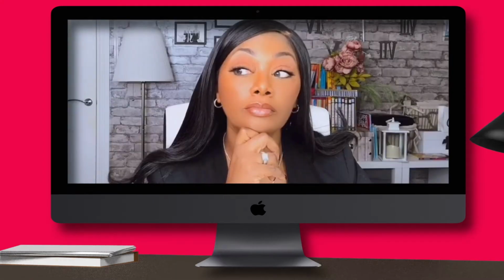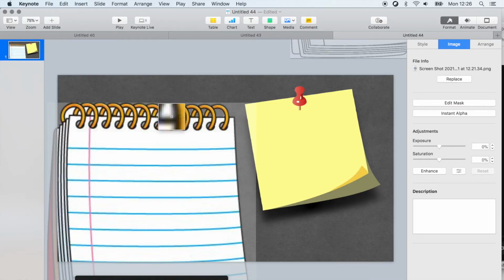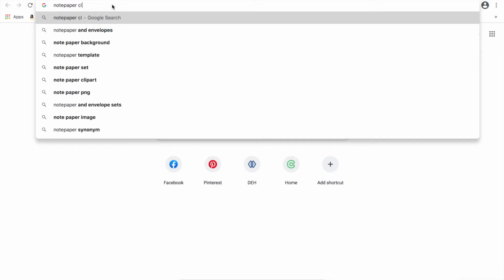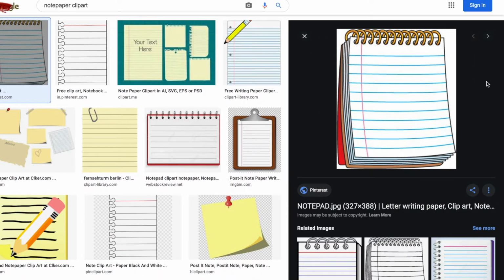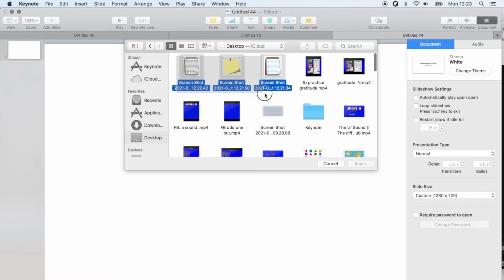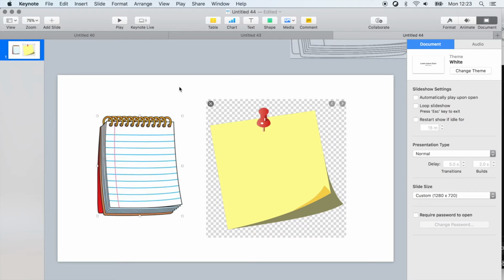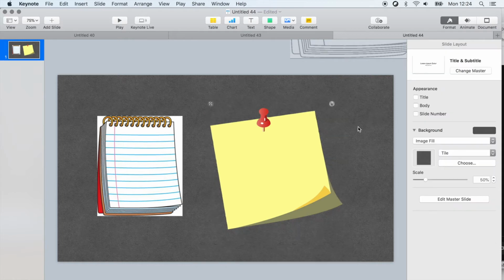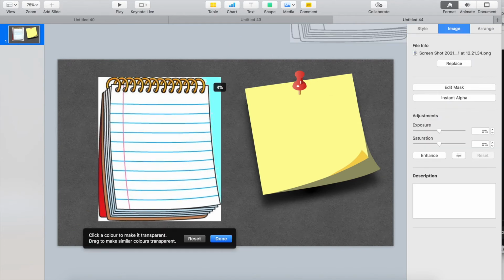How to Create Teaching slides using the Keynote Software || Instant Alpha white Background Remover